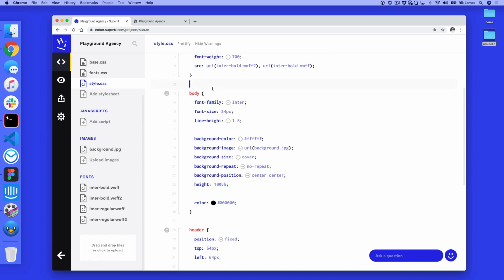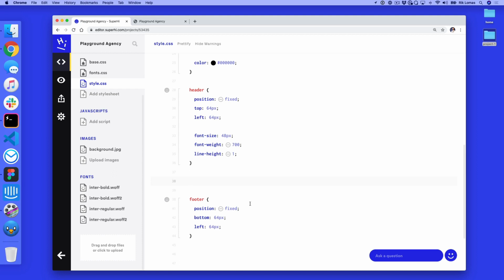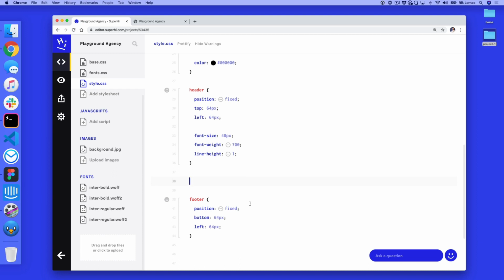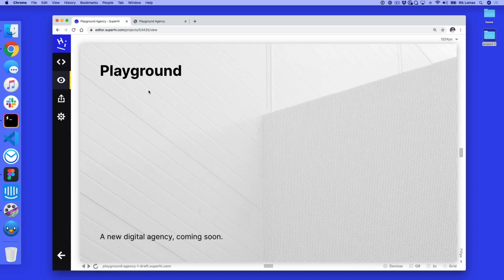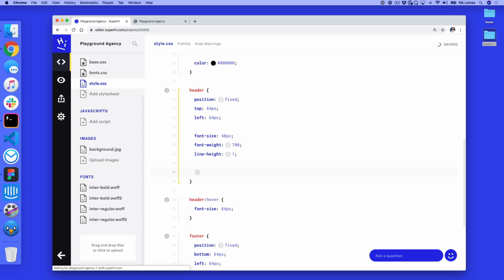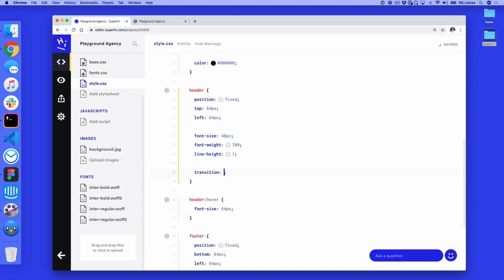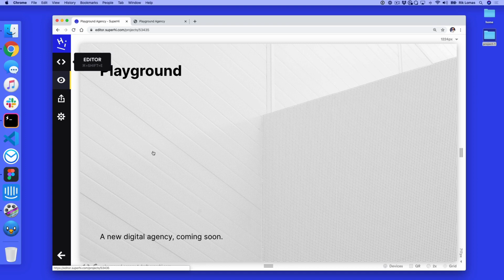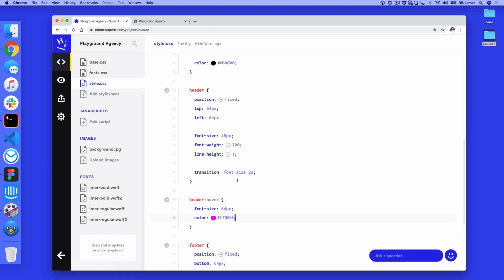JS Web Typography 008 Adding hover states